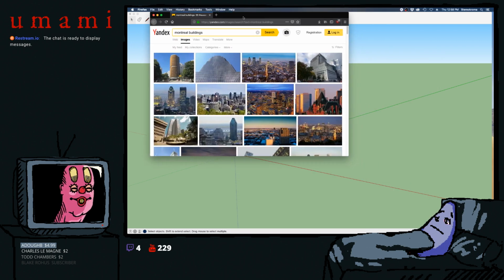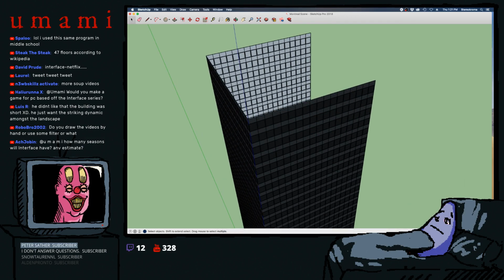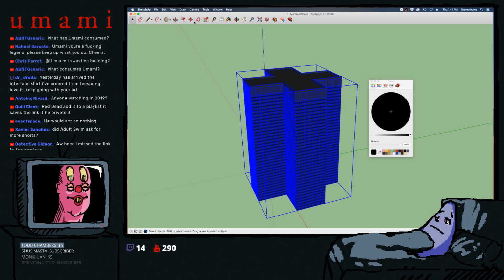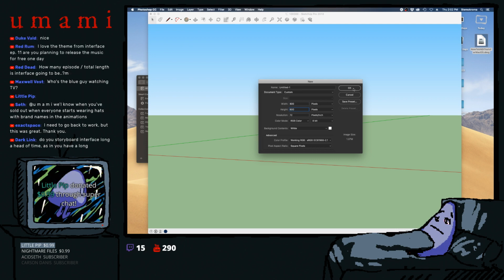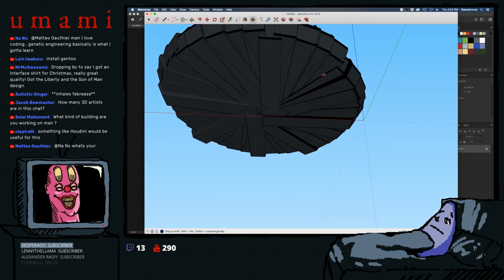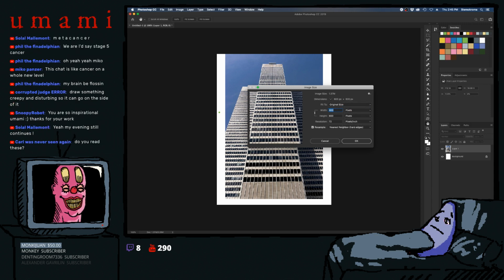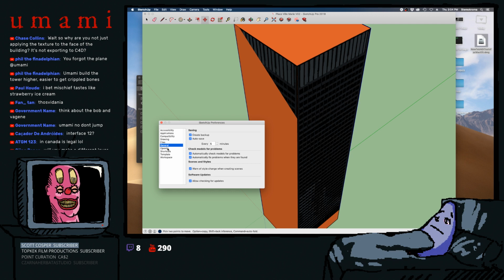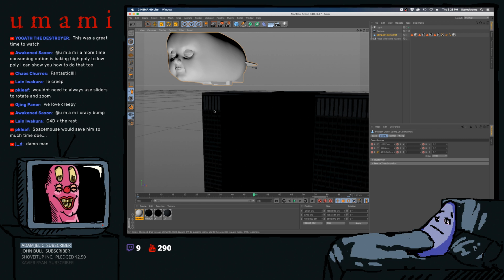Making Some 3D Buildings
Karolina also streams art, if you'd like to follow her check out

FAQ~
Q: What is your inspiration?
A: Music primarily. I can visualize scenes based on a musical track. Sometimes the story is formed around the music, sometimes the other way around. Music wise I like Boards of Canada, Lorn, Akira Yamaoka. Animation wise I am influenced by David Firth, and movies such as Ghost in a Shell. But I also enjoy the dryness and humour of shows like King of the Hill.

Q: What does UMAMI mean?
A: Umami (/uˈmɑːmi/), or savory taste, is one of the five basic tastes (together with sweetness, sourness, bitterness, and saltiness). It has been described as savory, and characteristic of broths and cooked meats.

Q: What do I animate with, and do you use a tablet or mouse?
A: Photoshop with Animator's Toolbar Pro plugin, Premiere, After Effects, Cinema 4D Lite. I use a Wacom Intuos3 PTK-640 that was previously owned. You can get cheap ones on ebay.

Q: How did you get the character in the television to synchronize with your voice?
It comes with Creative Cloud and is still under development for the most part.

Q: Do you make the music?

Q: What do you make the music with?
A: Primarily Logic Studio X, but I also use Audacity to create certain effects.

Q: What sort of music do I listen to?

Q: Do you consume drugs?
A: Only pharmaceutical one's prescribed by my doctor. Coffee, does that count?

Q: What kind of artists do I like?
A: My favorites are Francis Bacon, Kandinsky and William Blake. Probably indirectly as inspiration, artists like Dali, Zdzisław Beksiński, René Magritte, Edward Hopper.

Q: Movie directors?
A: Michael Mann is my favorite movie director because of his use of music and iconic "mise en scene", or in other words stylistic choices in terms of blocking, lighting, camera movement. After that it would be David Lynch because of his ability to make strikingly unfamiliar situations feel familiar, it's kind of hard to describe - and also his music choices.

Q: Video games?
A: I played a lot of video games over the years but the one's that I used to play repeatedly include Full Throttle (1995), Shenmue I & II, Half Life 2, GTA: San Andreas. I recently got into Hunt: Showdown by Crytek, which is an early access game on Steam, it's quite atmospheric and incredibly hard but also quite well done.